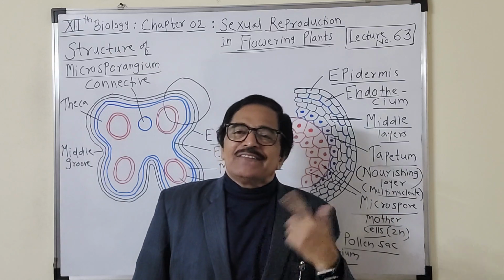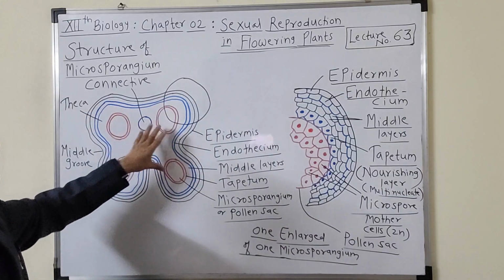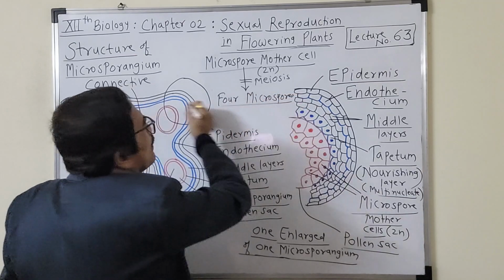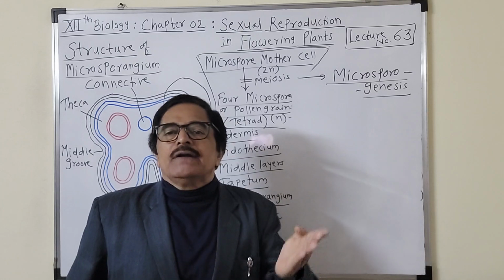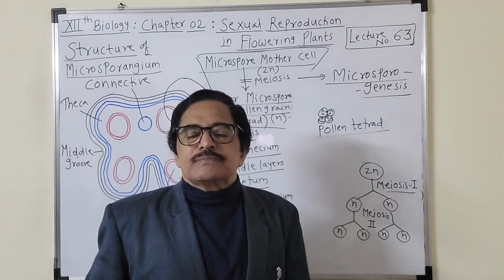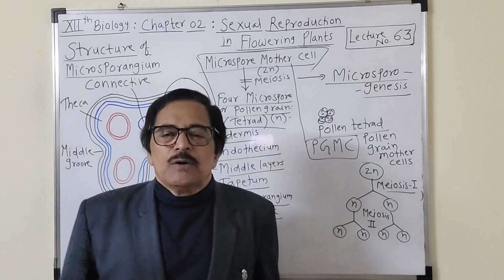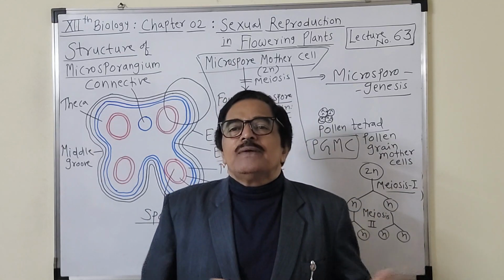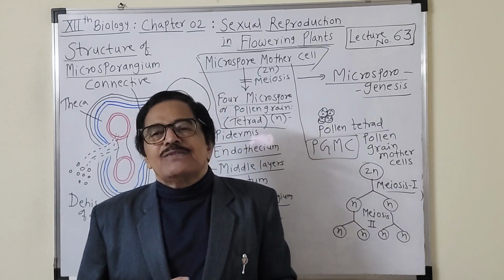[Lecture No 63] XIIth Biology : Chapter 02: Sexual reproduction in flowering plants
Dear student,
     In this video we have started new chapter sexual reproduction in flowering plants.I will cover this chapter in all details.
    Try to recollect the basic structure of flower.Here we are learning male reproductive structure of flower.Many times you will find MCQs on that.Try to learn all events...but with clear understanding.

From Lecture 01 to 57 =Human reproduction